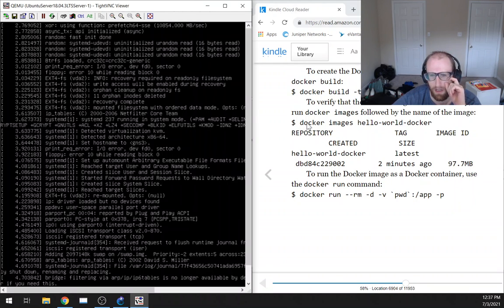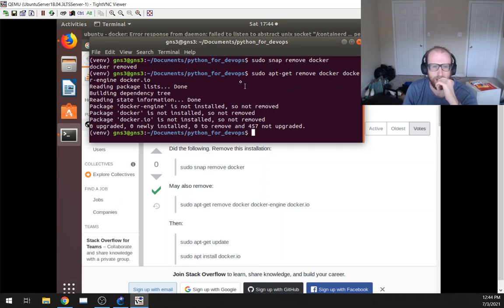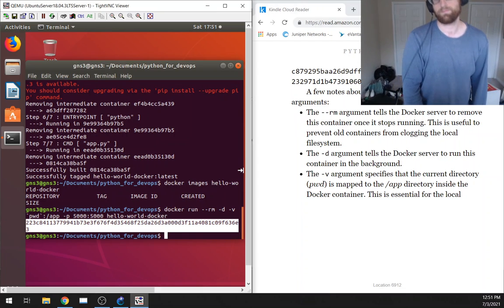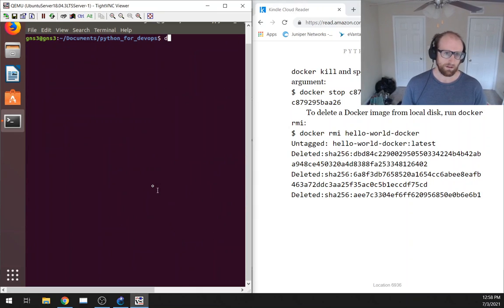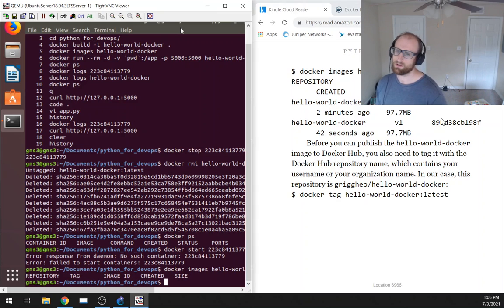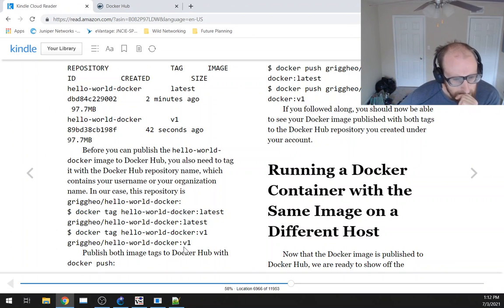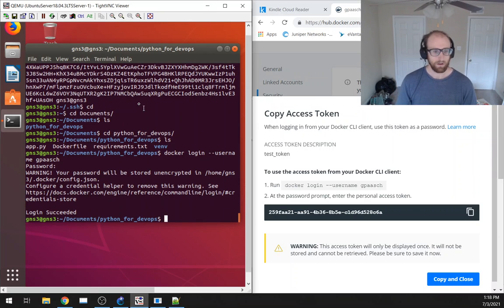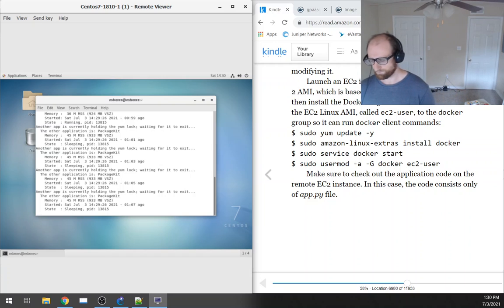Python for DevOps: Chapter 11 Part 3